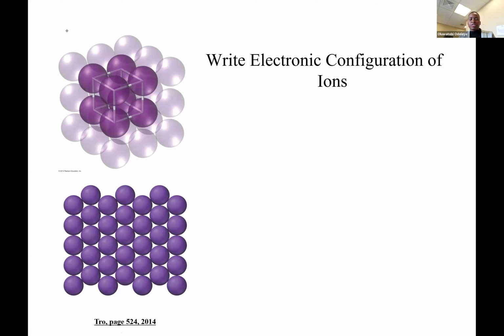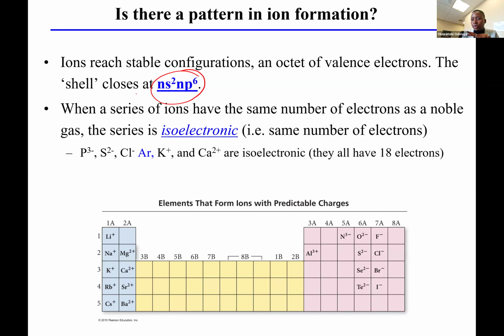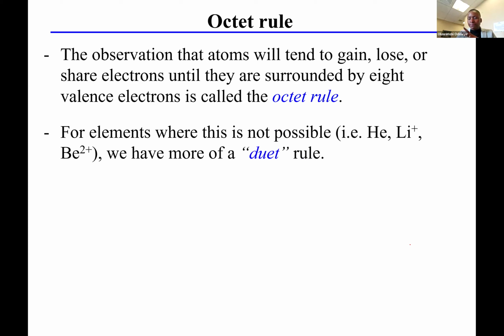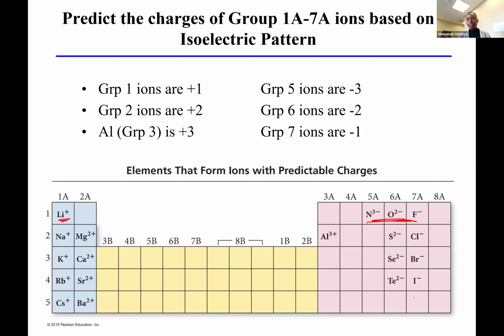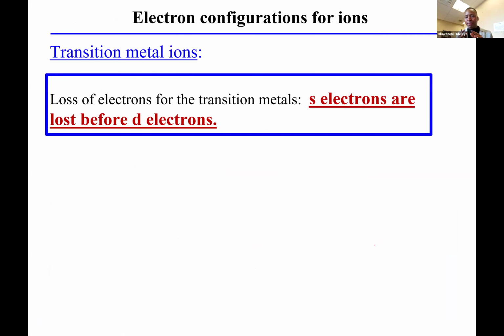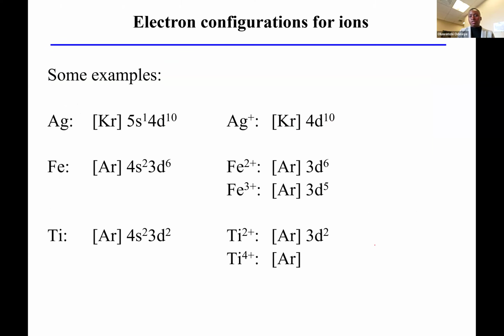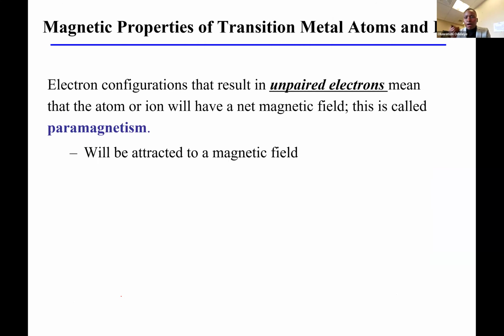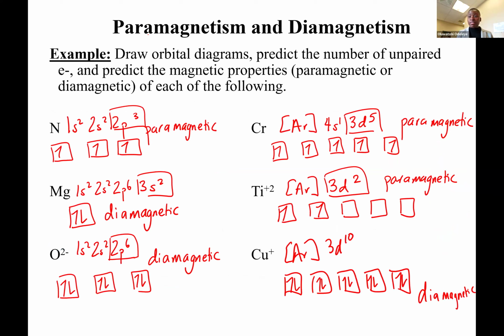Electron Configuration for Ions